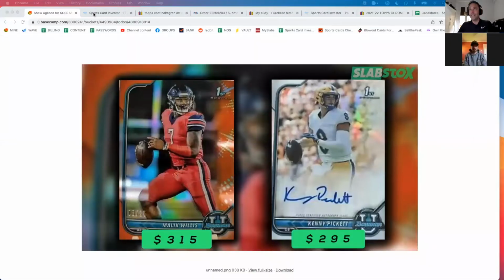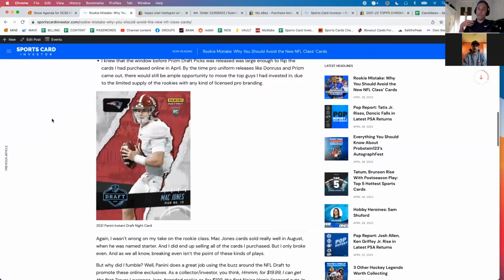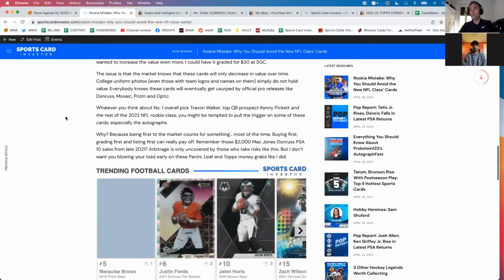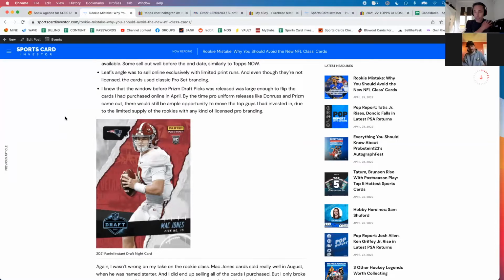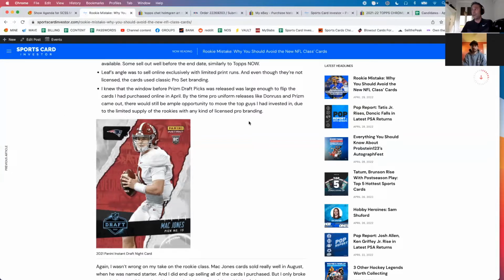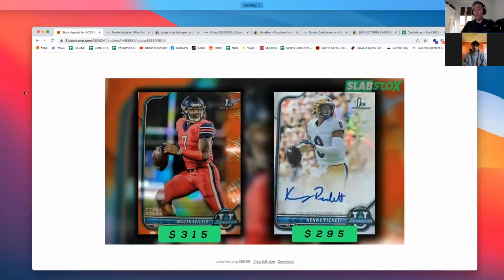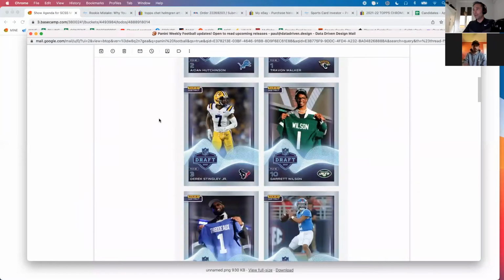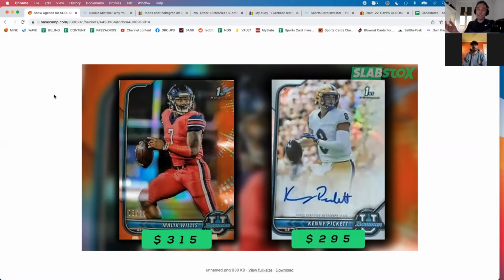Should You Buy Bowman University Football Cards? Sports Card Investing Tips, Opportunities & Advice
It's super easy to get excited about each new release, especially when you see prospects with their first auto cards available. Case in point, Bowman University Football, with guys like Kenny Pickett and Bryce Young having their first autos, and even Panini Instant, with guys like Garrett Wilson holding up their pro jersey on NFL Draft day.

Pretty cool stuff, but are they investable? Paul Hickey and Kendall McKee discuss in this clip from the Sports Card Strategy Show.